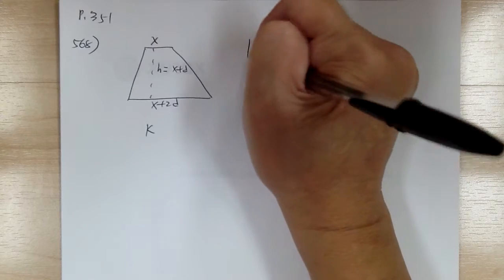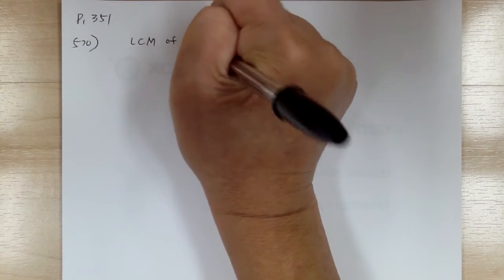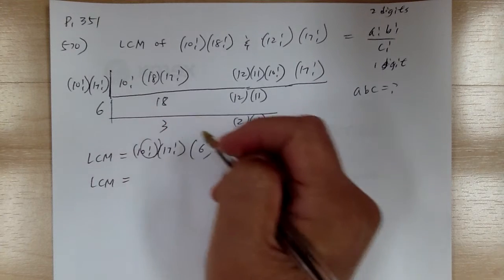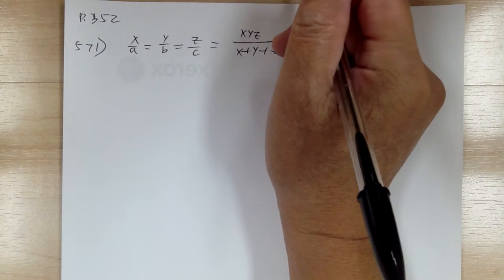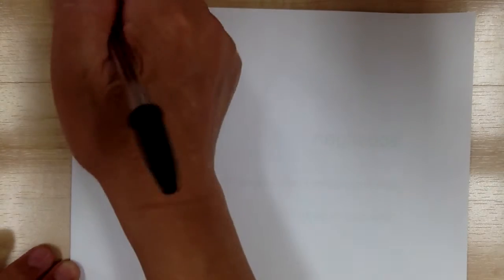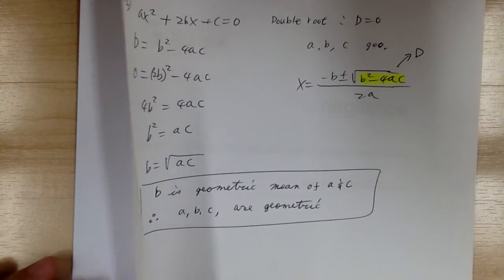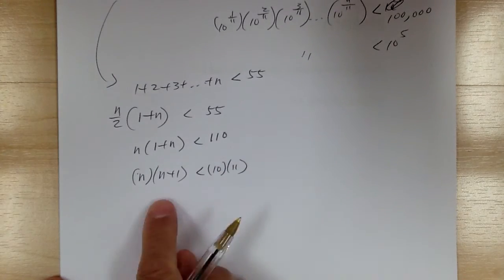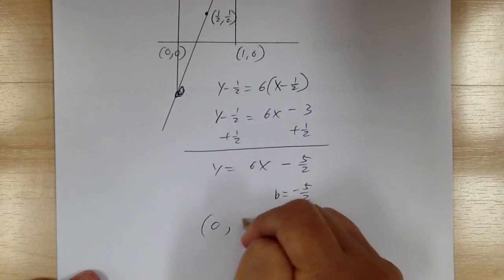Competition Math p.351 #568-574